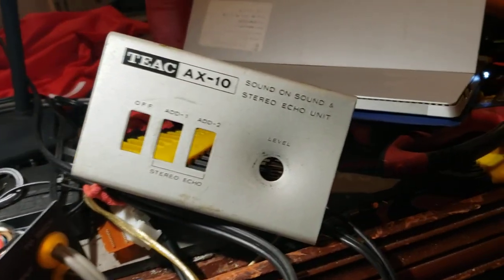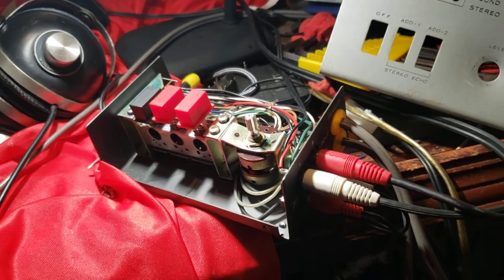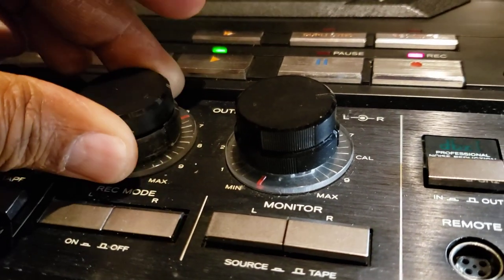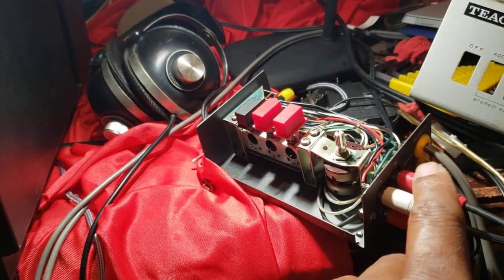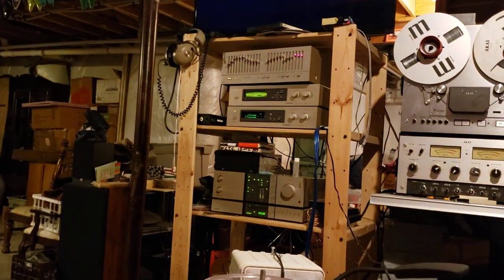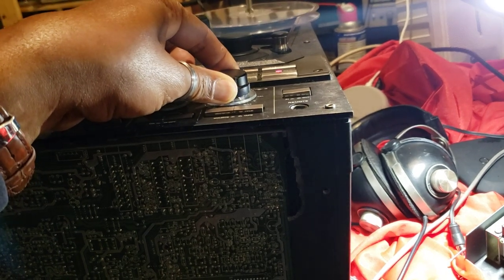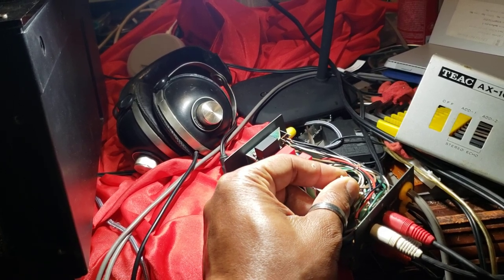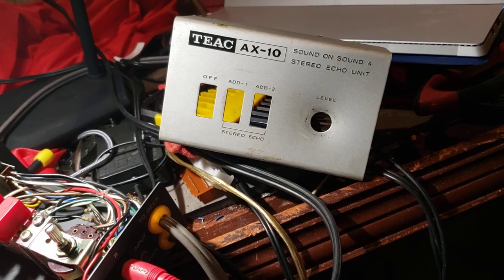TEAC AX-10 Sound on Sound & Stereo Echo Unit